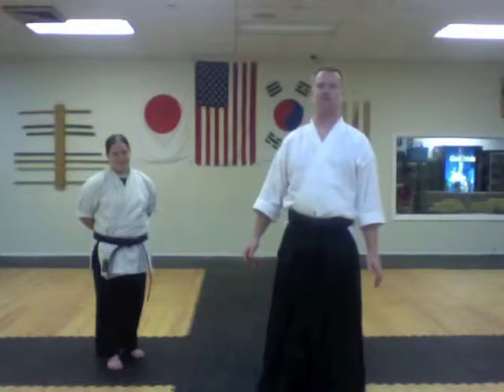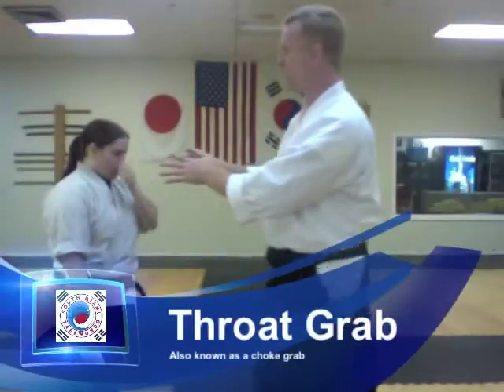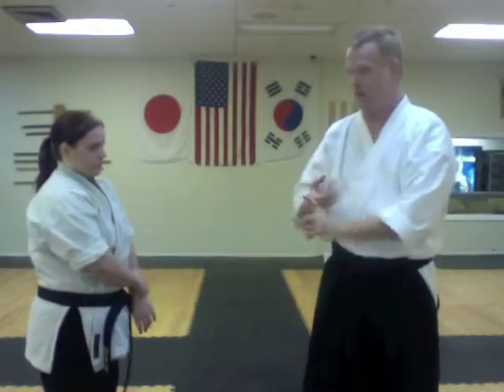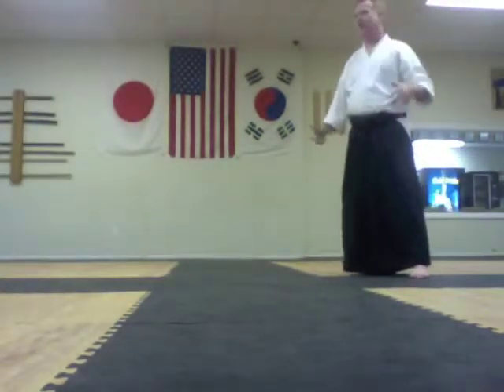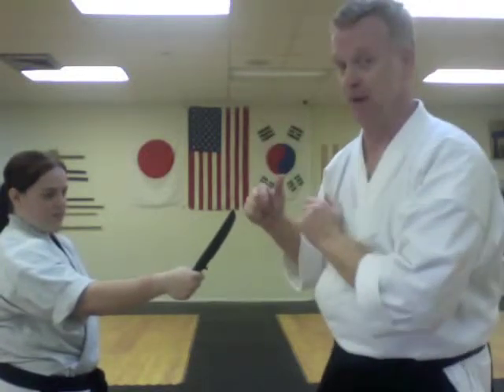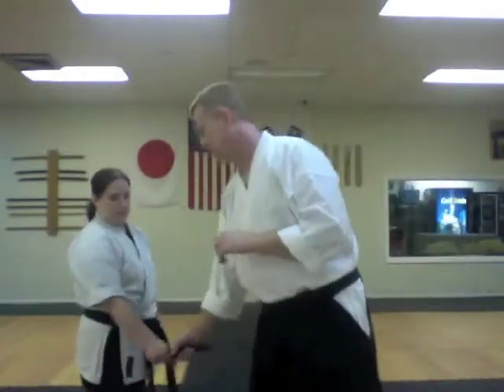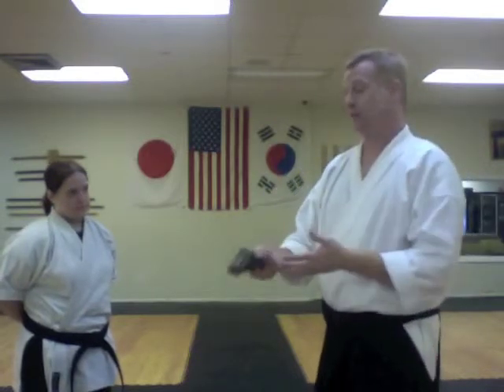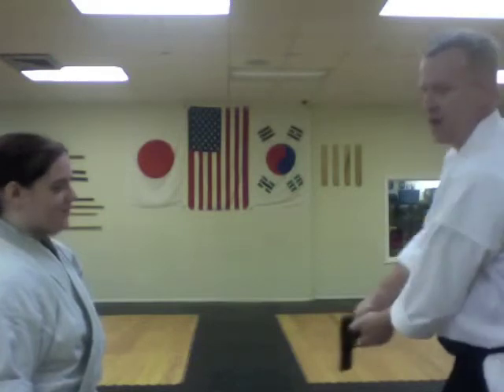SMTKD Self Defense